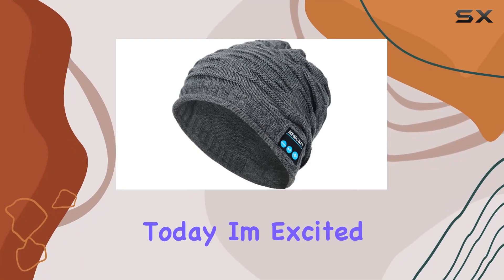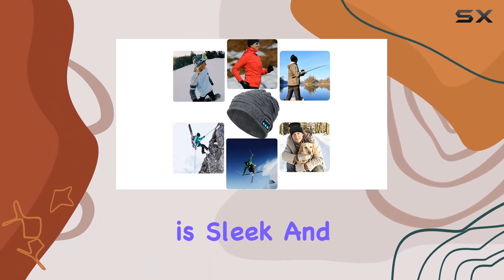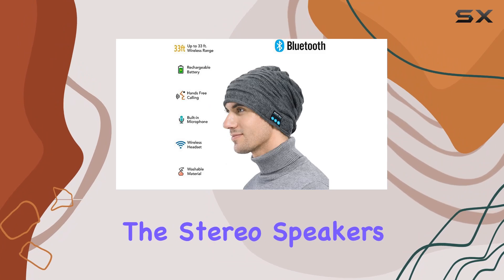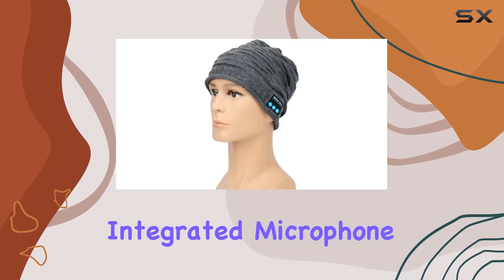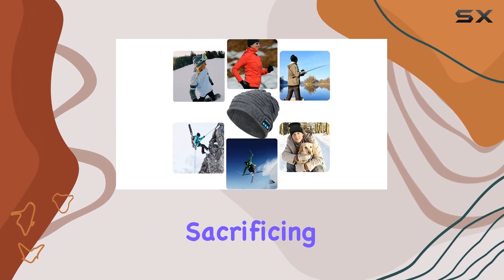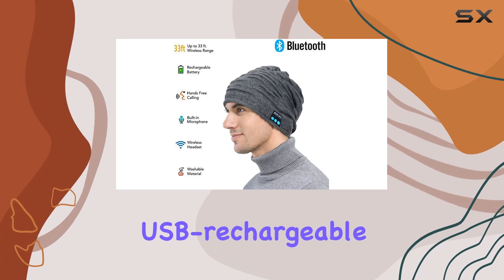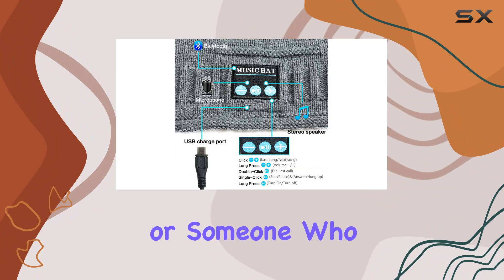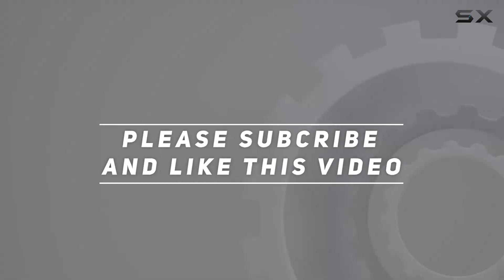Wireless Bluetooth Beanie Review - REDESS Outdoor Sport Knit Hat with Stereo Speakers & Microphone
0:00 Intro
0:06 Review

Things that we mentioned in this video:
REDESS Wireless Bluetooth Beanie,Unisex : B0779PW4BT